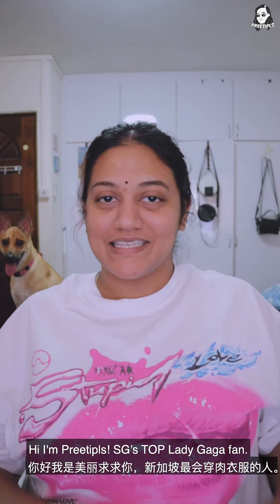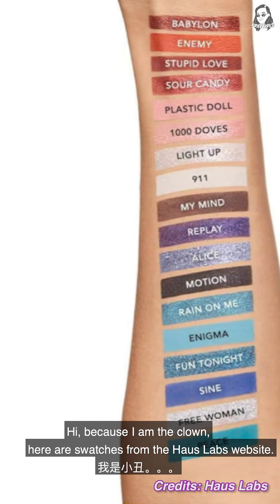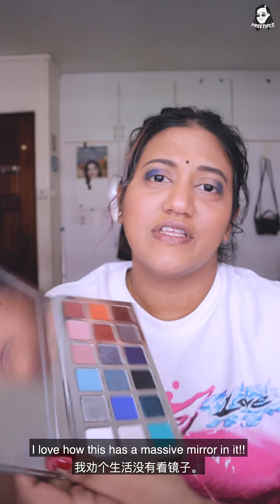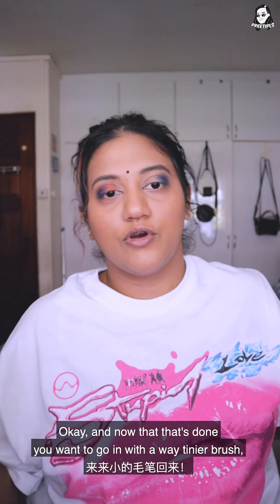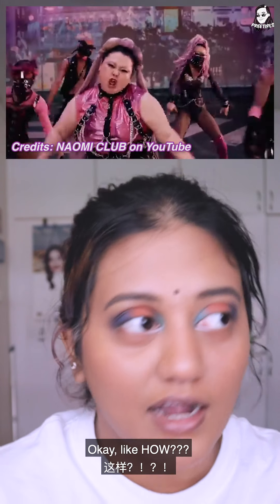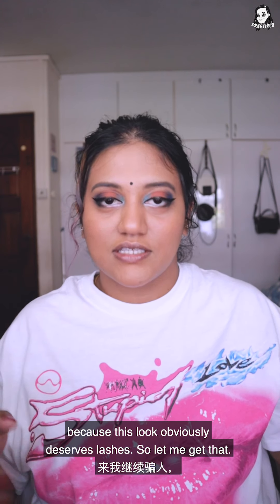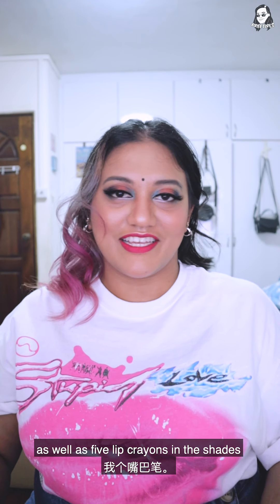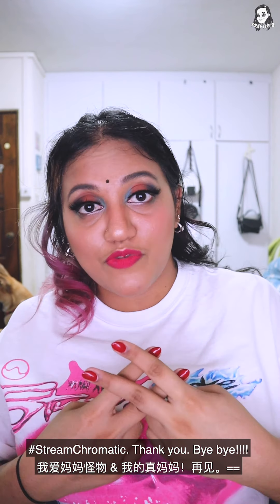LADY GAGA CHROMATICA (HAUS LABS) MAKE UP TUTORIAL + GIVEAWAY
FINALLY tried @hauslabs make up today!!! watch this wild look and take part in a HAUS LAB giveaway courtesy of Universal Music SG!
all you gotta do is post up a tiktok with any track from chromatica on IG & tag & follow @Preetipls & @UniversalMusicSingapore to stand a chance to win a set of 5 LIP CRAYONS & 1 MATTE LIQUID EYELINER as seen in the tutorial. GET TIKTOKING & hope you enjoyed this look :P